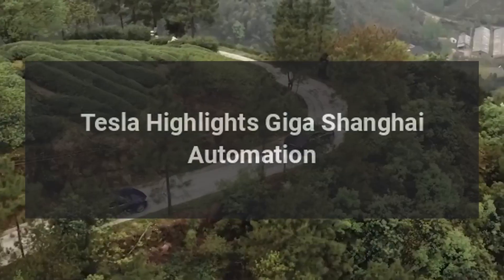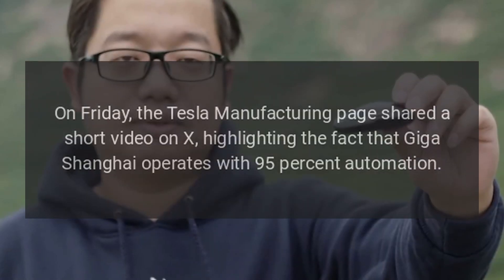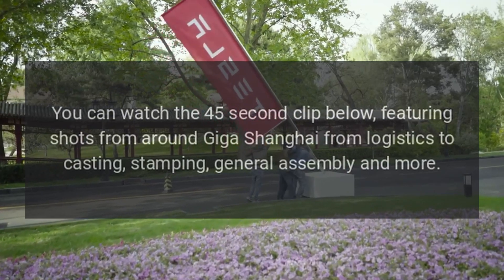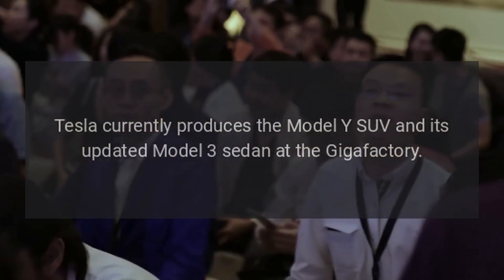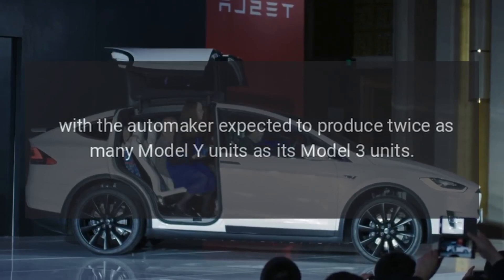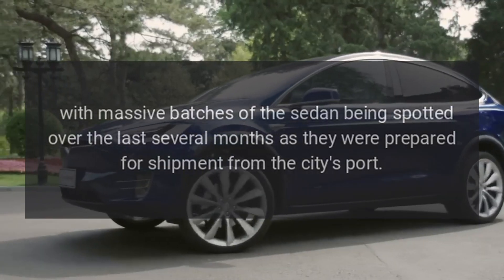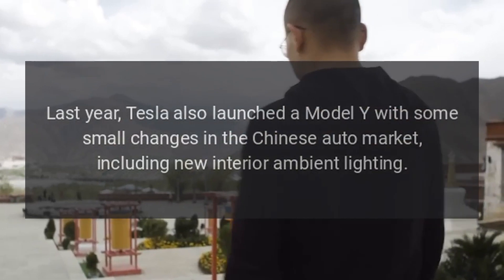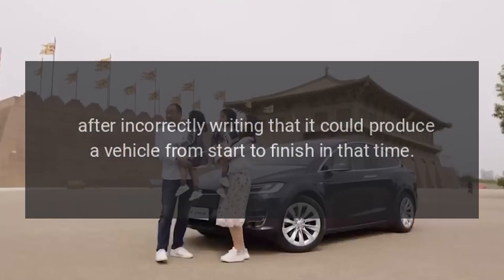Tesla Highlights Giga Shanghai Automation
At Teslas Gigafactory in Shanghai, China, the use of automation has helped the automaker reach impressive production cycle times, as recently noted by the companys manufacturing page.